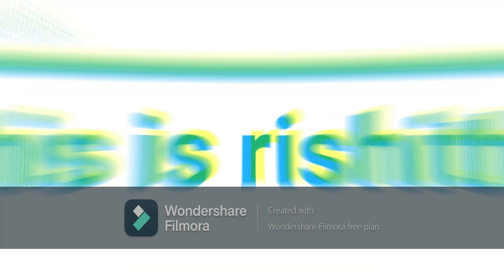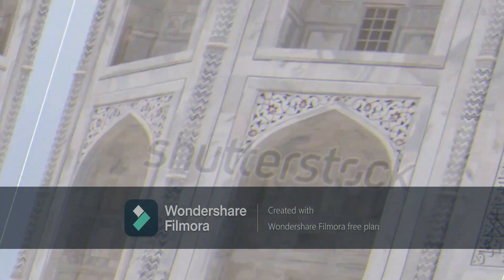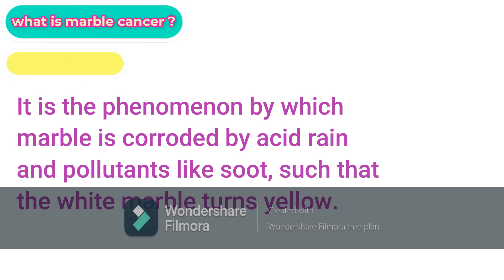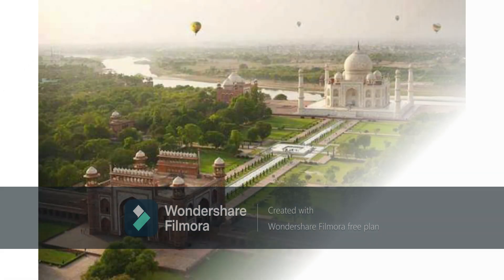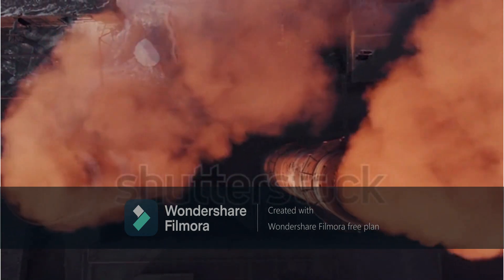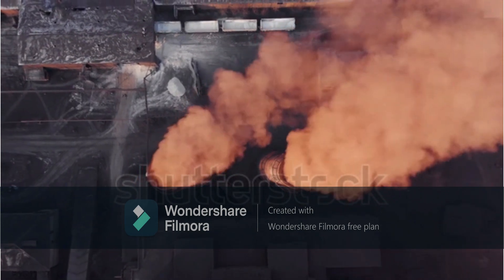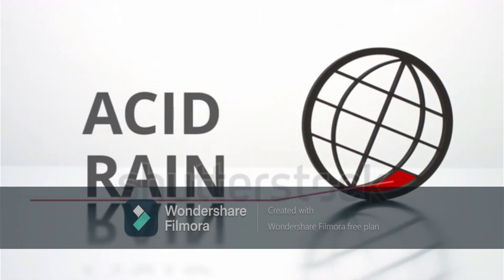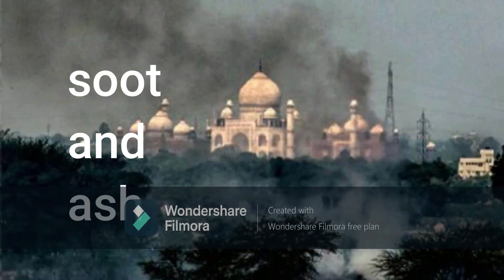Why the colour of taj mahal turning to yellow? || marble cancer || by rishitha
hello guys this is rishitha
today let us learn about marble cancer :
Why the colour of taj mahal turning to yellow?
taj mahal, colour of,